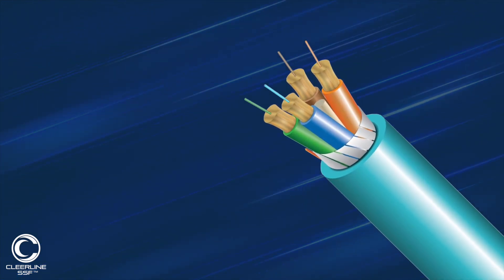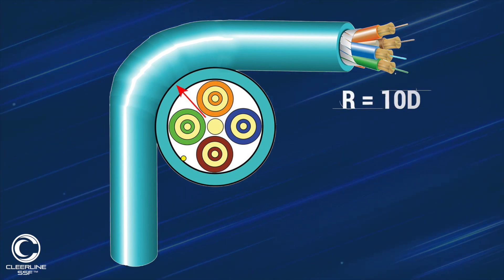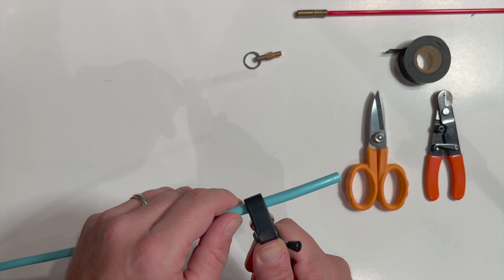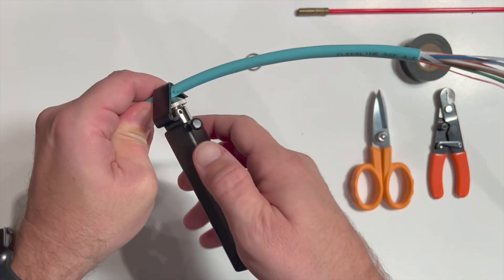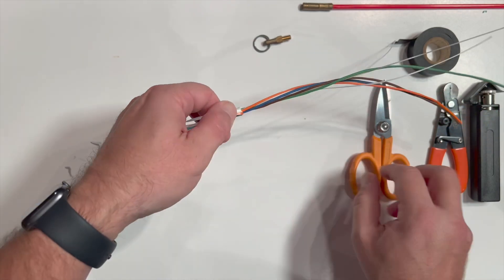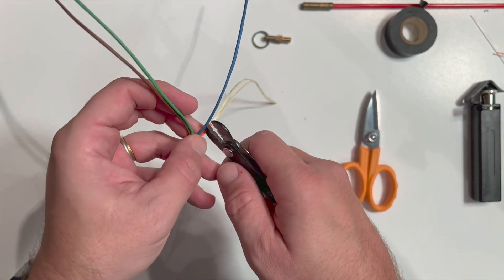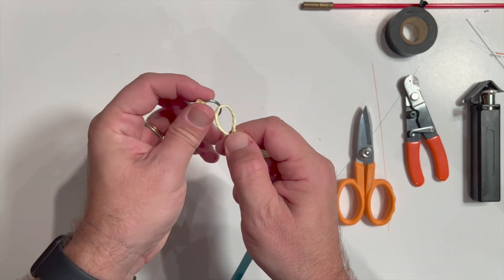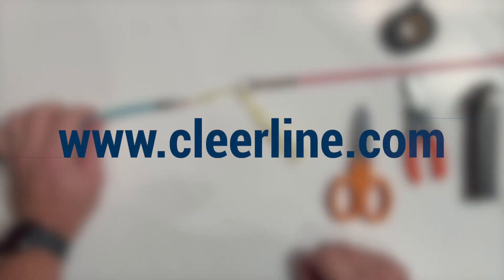Cable preparation of Breakout fiber for installation.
Breakout fiber optic cables are an excellent option for connecting multiple devices. When properly prepared, a Breakout fiber optic cable can provide reliable and efficient connectivity for your network.